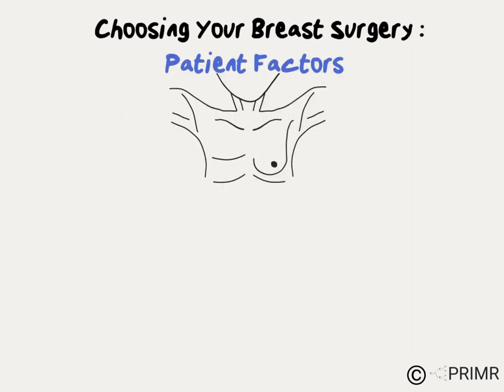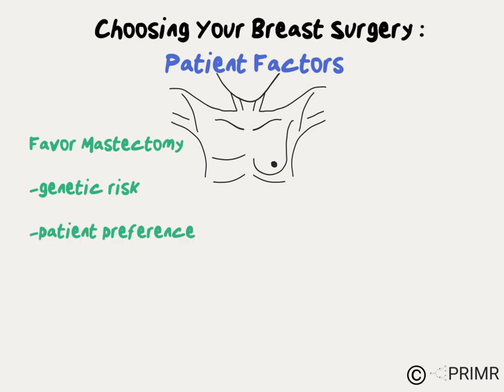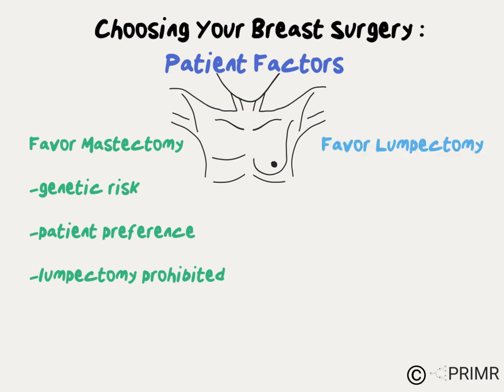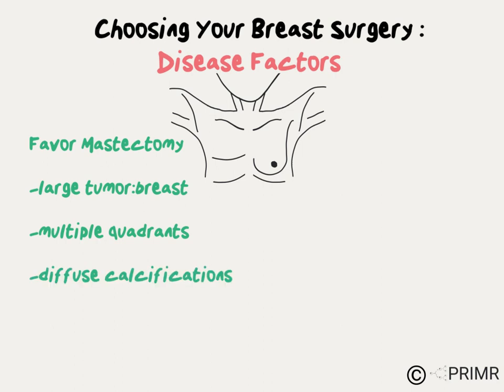Choosing Between Lumpectomy and Mastectomy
"Should I have lumpectomy or mastectomy?"

I usually break this complex question into "patient factors" and "disease factors"

In this video we're helping women with a reliable framework to work off when making such a big decision.